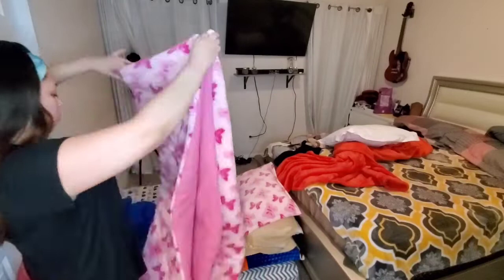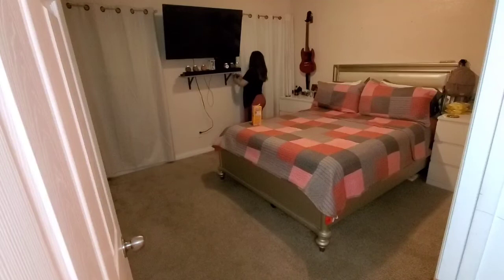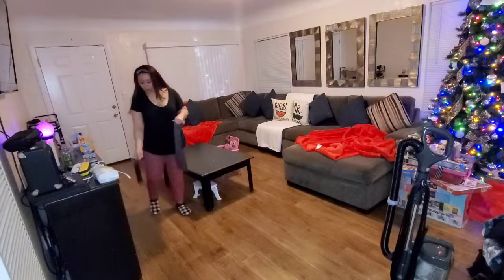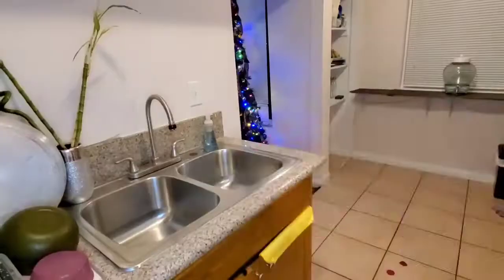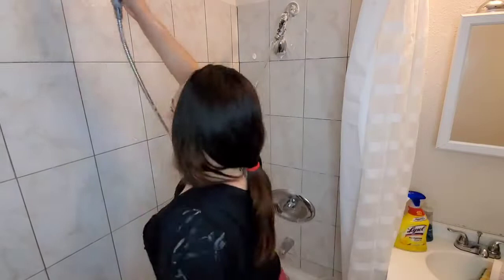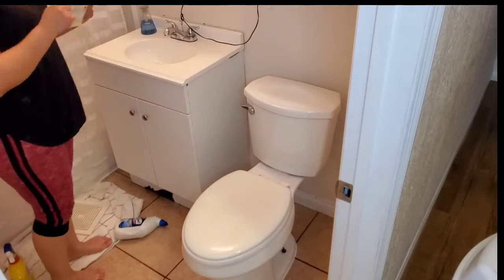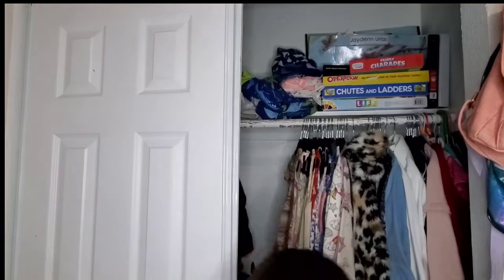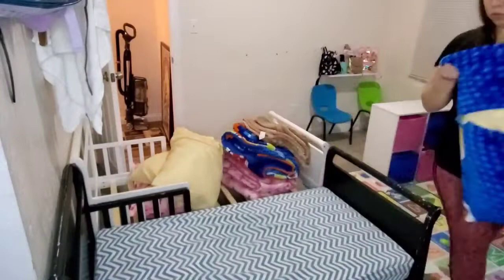NEW! WHOLE HOUSE CLEAN WITH ME // CLEANING MOTIVATION 2020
All day clean with me! Thumbs up if you liked the video. I hope you enjoyed my first video,  I had so much fun learning how many to do it all.